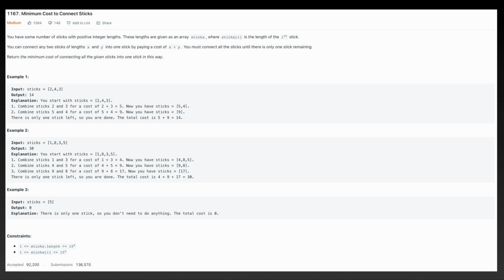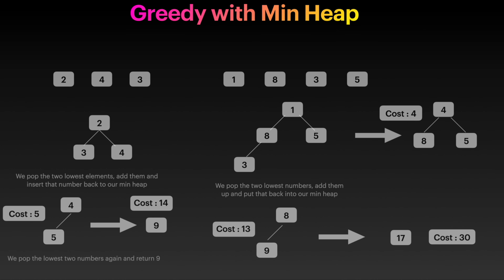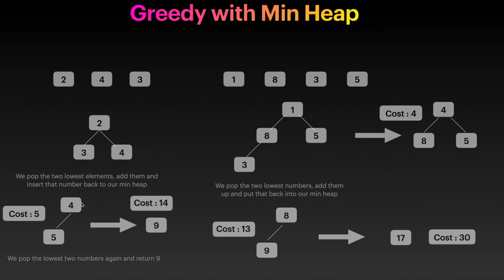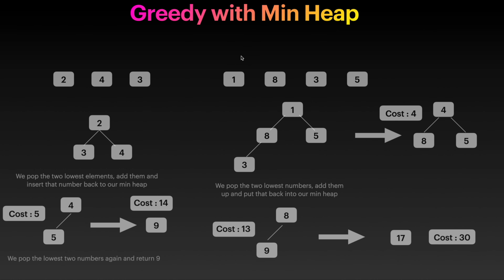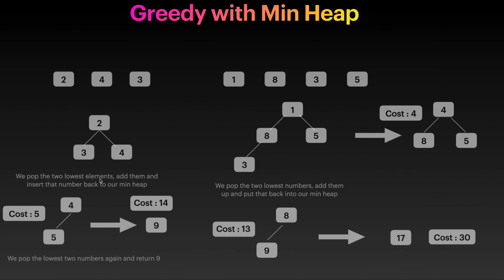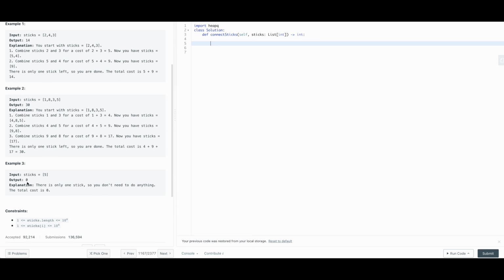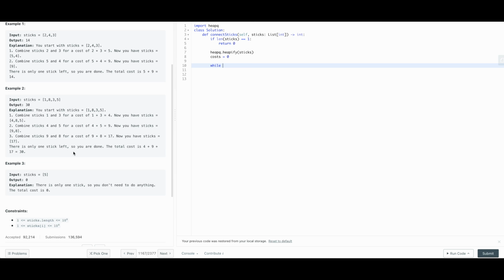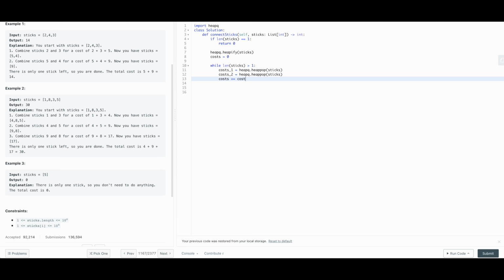Greedy Algorithm Tutorial Using Leetcode Problem 1167 ( Minimum Cost to Connect Sticks)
In this video, I'll talk about leetcode problem 1167 using Greedy method.